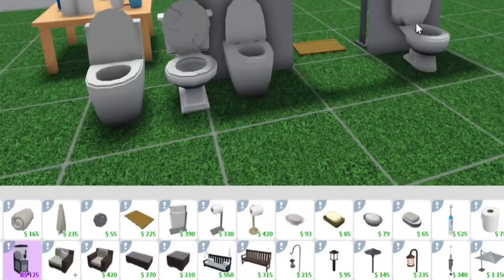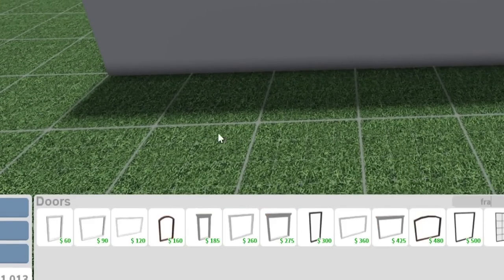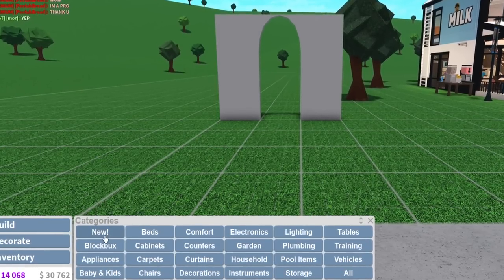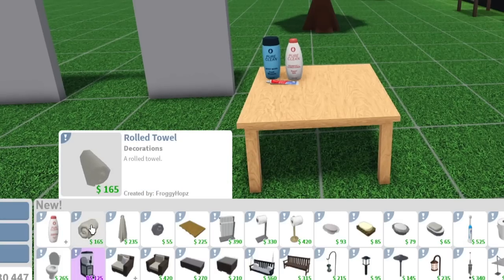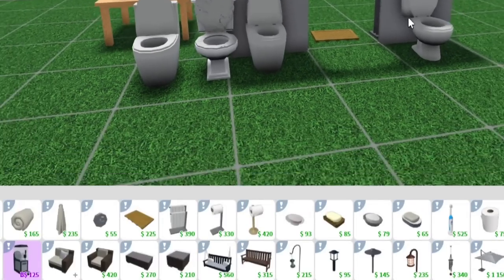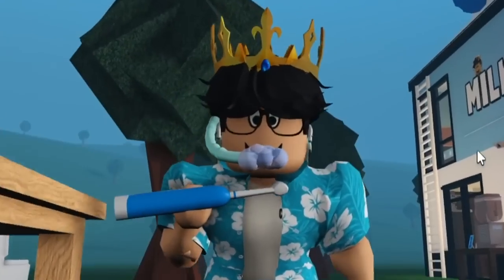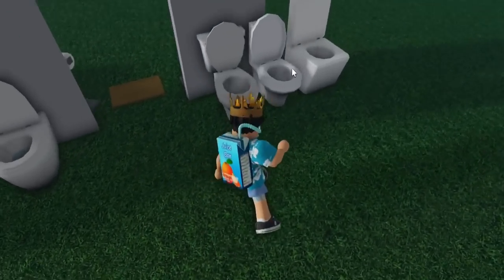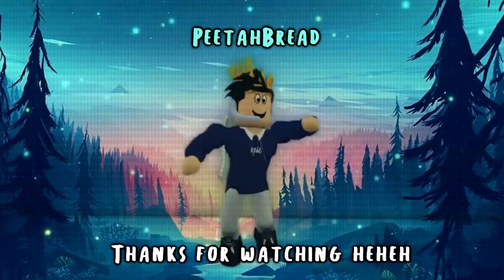NEW SURPRISE BLOXBURG UPDATE... TOWELS, TOILETS, DIRTY APPLIANCES AND MORE!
so we got another new bloxburg update today, it's not really a big one but it does bring some new bathroom things! yep don't mind my slowness too

Monday - update and tour of my bloxburg beach town (Done!)
Tuesday - judging some more strangers bloxburg houses (Done!)
Wednesday - bloxburg kids go to roblox maple hospital (Done!)
Thursday - building a bloxburg house with no bills (Done!)
Friday - a break rest day!
Saturday - new bloxburg update overview (Done!)
Sunday - building with new bathroom stuff i guess

🔴Recording Program: OBS Studio
🎨Graphics: Adobe Photoshop
🎬Editing Program: Sony Vegas Pro